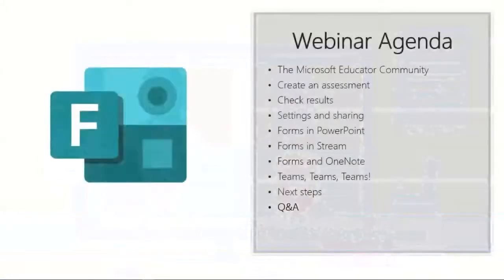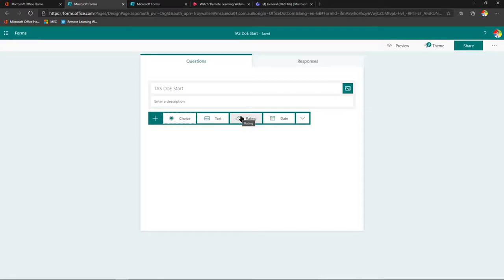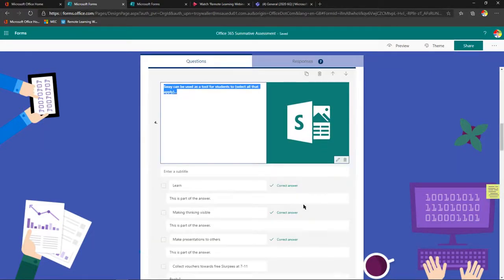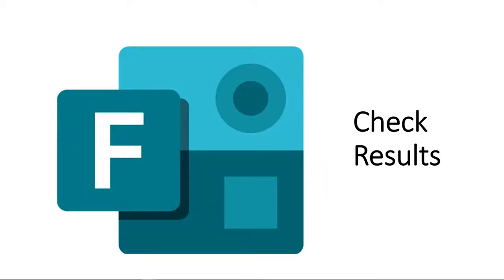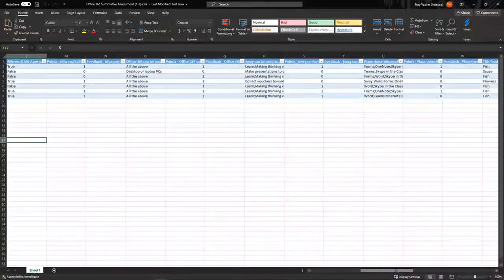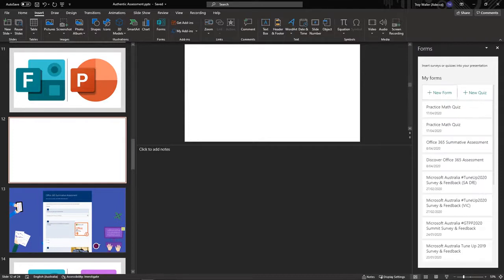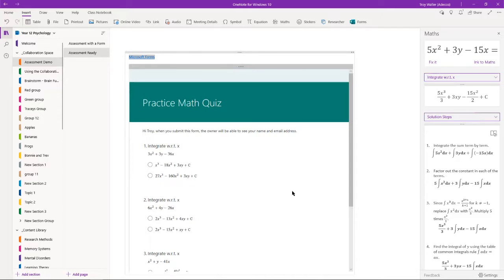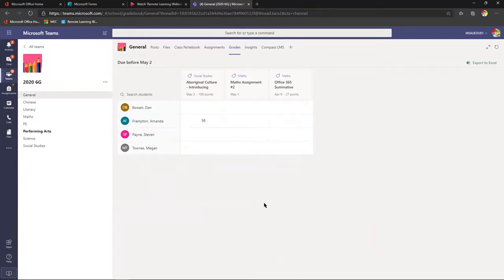TAS DoE - Authentic Assessments using Forms in Microsoft 365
In this video, Troy demonstrates how to deliver authentic assessments using Forms across Microsoft 365 as well as Forms and Assignments in Microsoft Teams.
With Microsoft Forms, you can create assessments and easily see results as they come in. You can invite your students to take the test using any web browser, even on mobile devices. As results are submitted, you can use built-in analytics to evaluate responses. Form data, such as assessment results, can be easily exported to Excel for additional analysis or grading.
When teachers create and distribute an assignment in Microsoft Teams, they can do a lot to customise it for their students: add rubrics, attach a Class Notebook page, even queue it up to be assigned later…the list goes on. Microsoft has added even more power to your assignment workflow by integrating Microsoft Forms directly into Teams Assignments! Remote assessments are now super easy to distribute and grade.